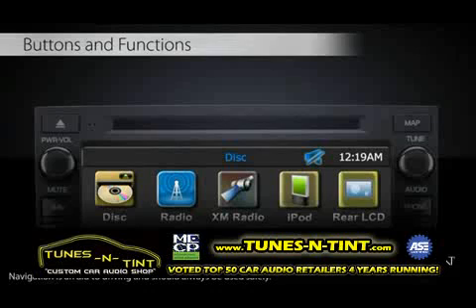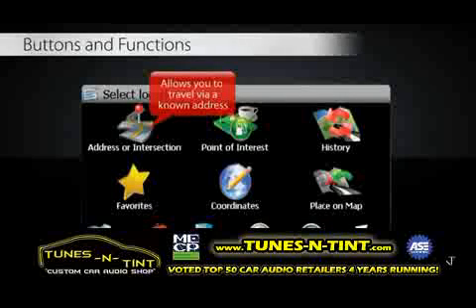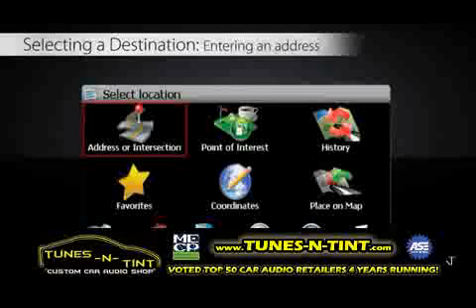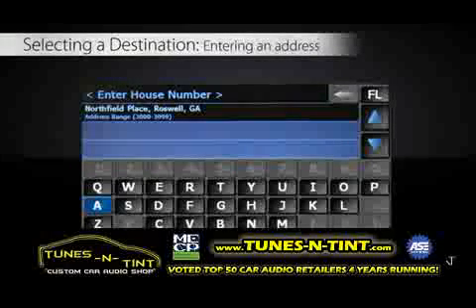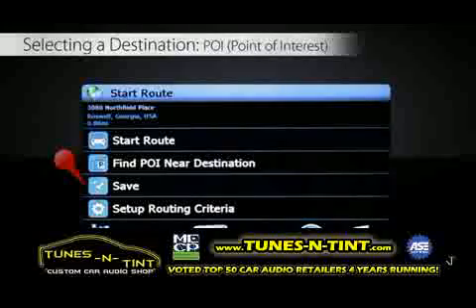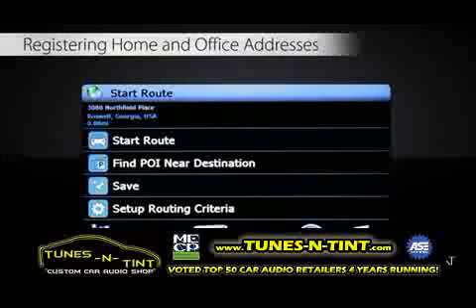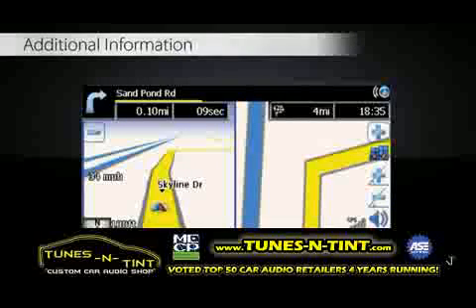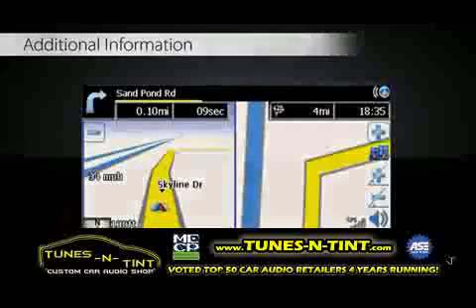Advent OE Quick Start Guide - Navigation Operation